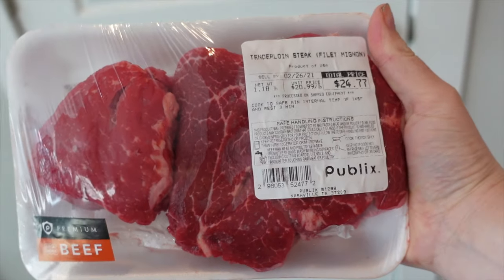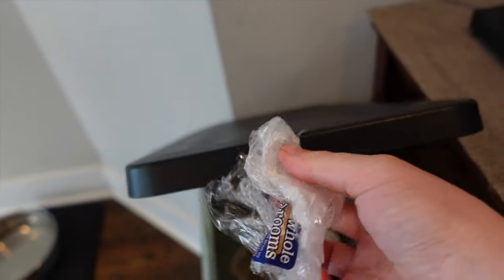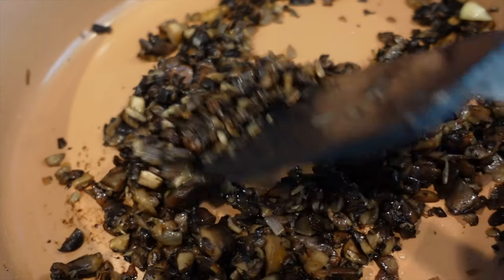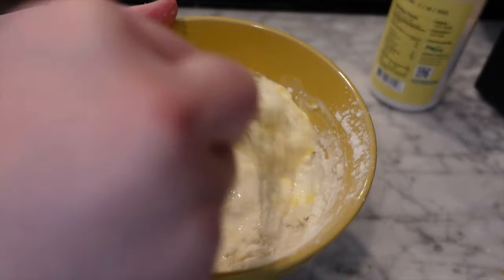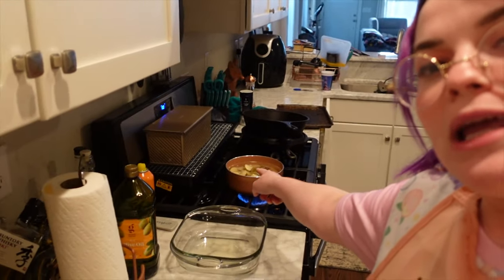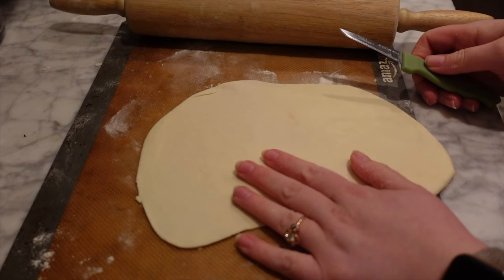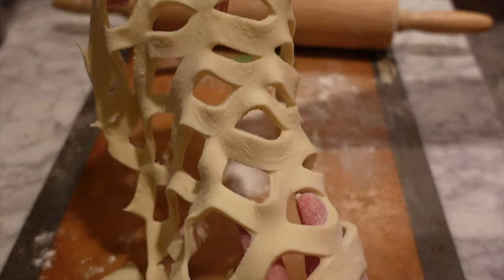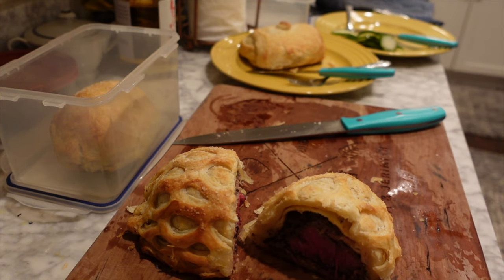Novice Chef vs Joshua Weissman's Beef Wellington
Today we do the flexiest flex we have ever flexed by making expensive labour intensive food. It’s worth it like once in your life XD

❀About Me❀
Hi, I'm Sasha. I live a dangerously kawaii life, and love to cook, travel, and learn new things.

❀Credits❀
Jam made my intro music cause he's a chicken.